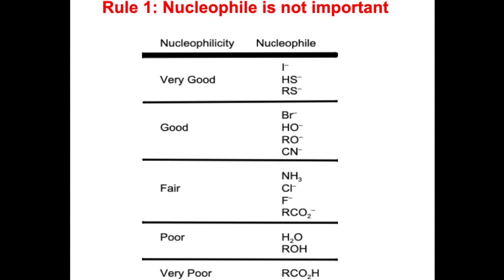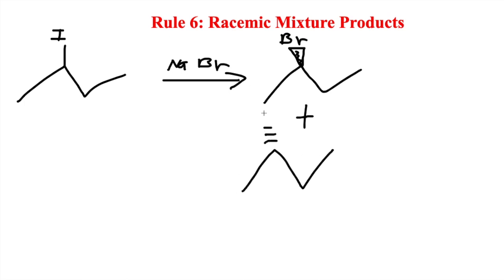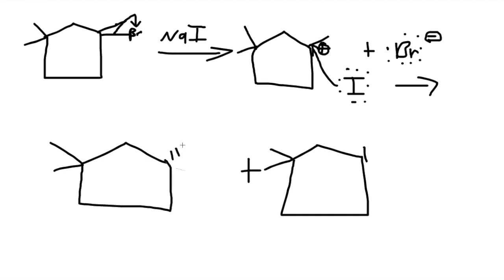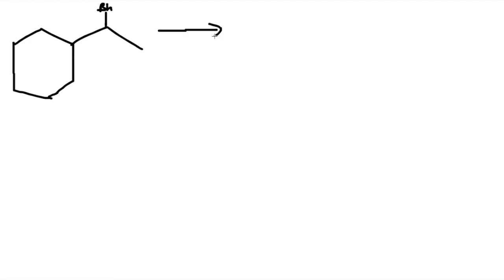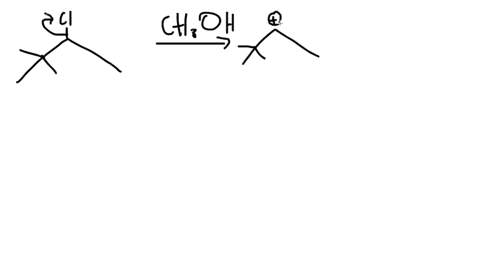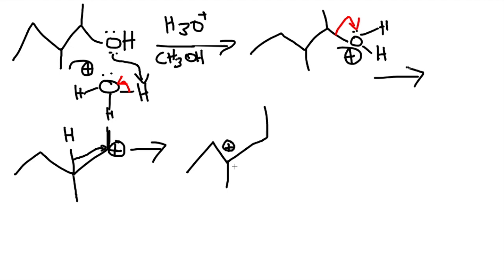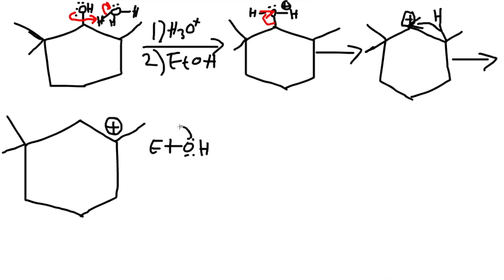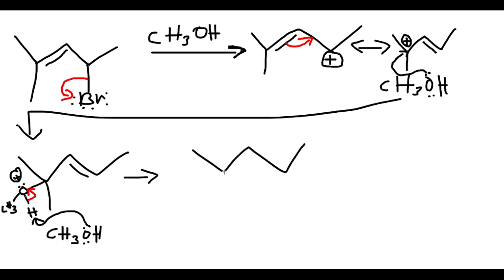SN1 Reaction - Mechanism, Protic Solvent, Racemic Mixture - Organic Chemistry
This video is about SN1 Reaction. SN1 reaction happens at Secondary and Tertiary carbon. The products can be a racemic mixture if the carbon is a chiral center. Protic Solvents favors SN1 mechanism.